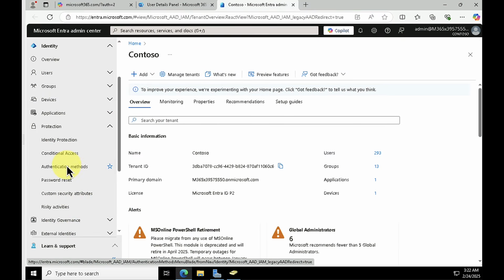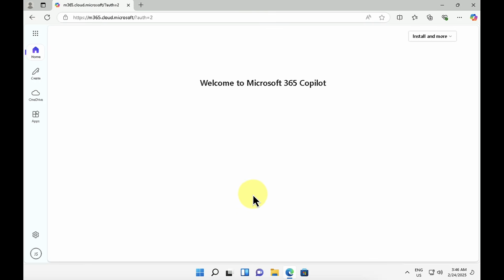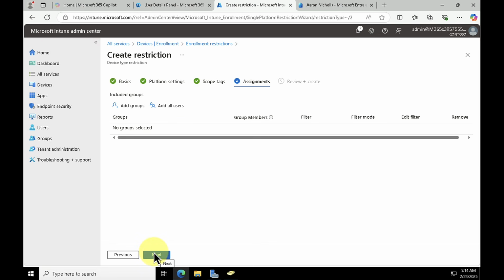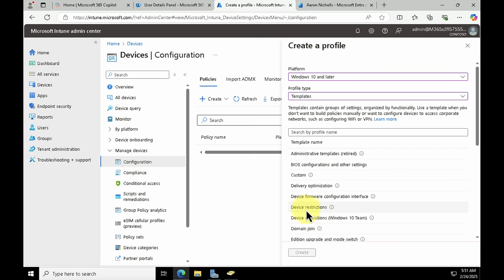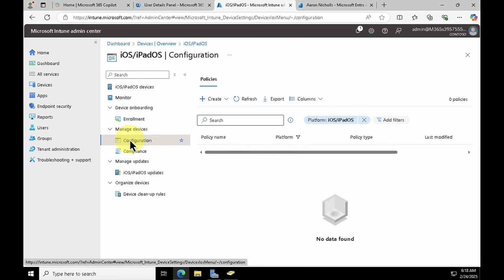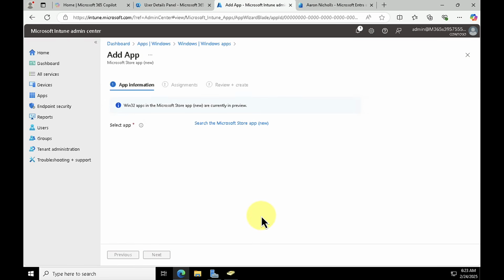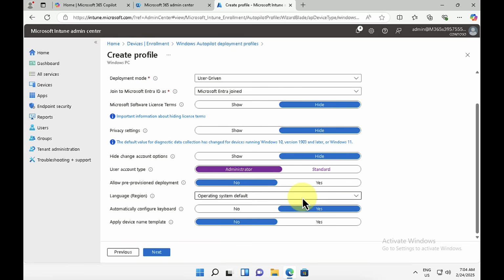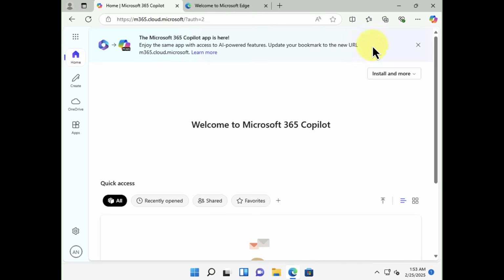Microsoft Intune The Ultimate Beginners Guide 2025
In this totally refreshed tutorial for 2025, I’ll bring you completely up to speed on Microsoft Intune in just 30mins. Here we’ll discuss exactly what Intune is and how it works. From device onboarding, to managing hardware profiles, installing software and not forgetting security. Finally we’ll look in-depth at one of Intune’s most powerful features, Windows Autopilot, complete with a full configuration and installation demo. So if you’re looking to keep your skills up to date then this will be a great tutorial for you.

Thanks to this weeks sponsor Robopack.com Check out there amazing tools today

Timecodes

00:00 Introductions
01:42 Preparing Entra ID For Joining Devices
04:04 Joining a Windows 11 Client to Entra ID (Entra ID Join)
07:58 Removing a Windows 11 Client from Entra ID
08:56 Licensing a User & Joining a Windows 11 Client to Microsoft Intune
11:43 Managing Devices in Microsoft Intune
19:44 Exploring Important Microsoft Intune Settings
20:26 Onboarding Non Microsoft Devices in Microsoft Intune
23:11 Understanding Device Compliance Policies
25:01 Deploying Apps using Microsoft Intune
28:35 Understanding Microsoft Intune Security Features
29:30 Deploying Windows 11 using Microsoft Autopilot FULL DEMO
36:30 Session Conclusion & Next Steps